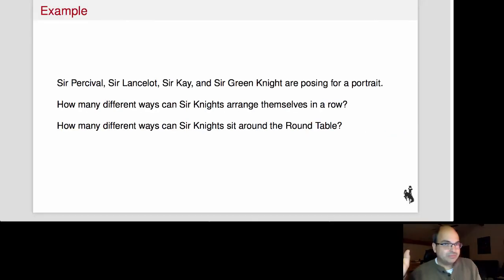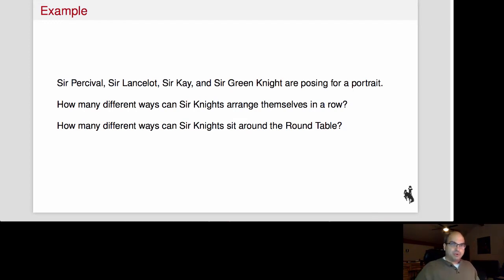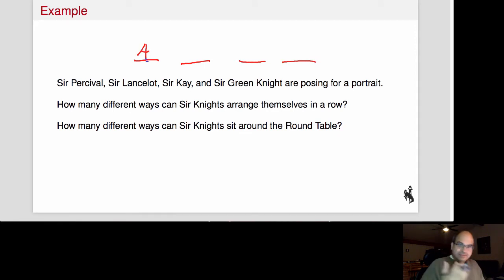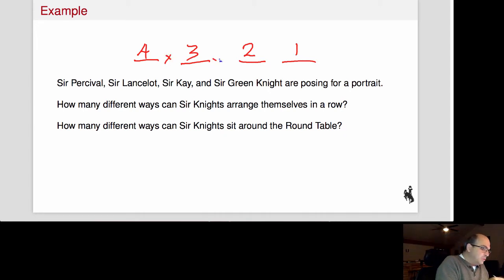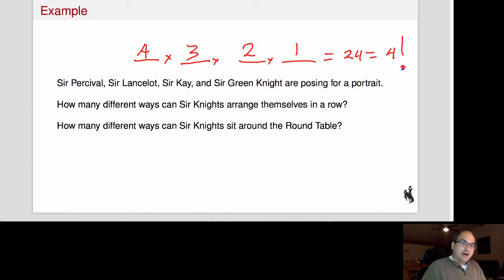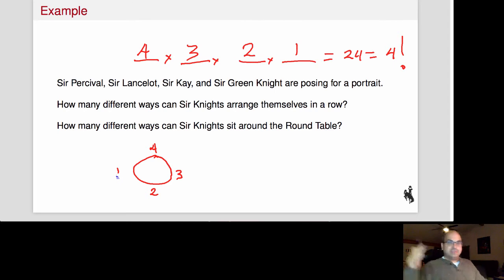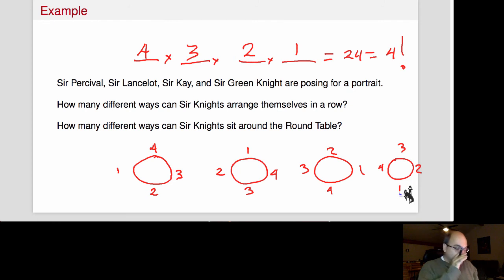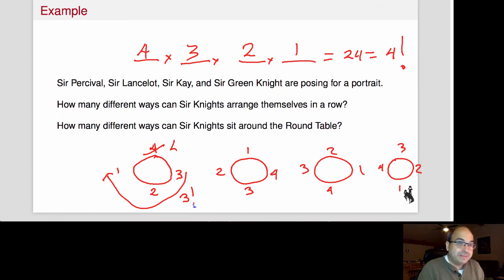Counting examples: round table